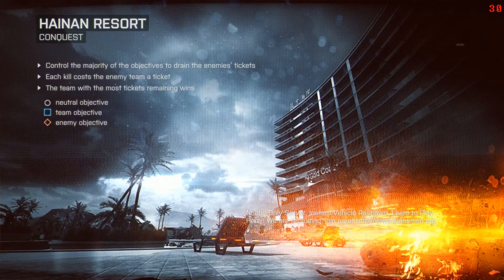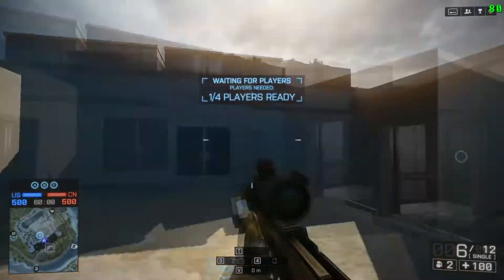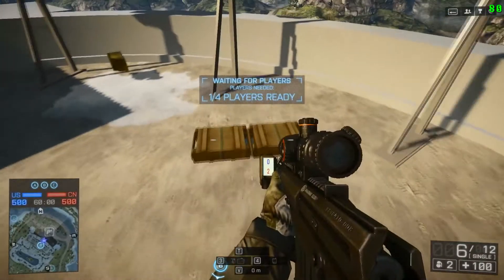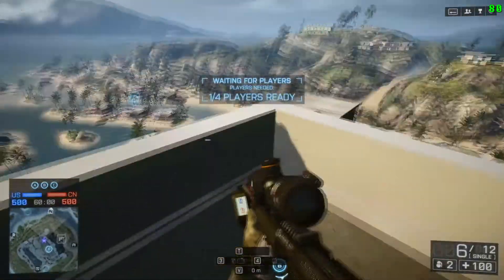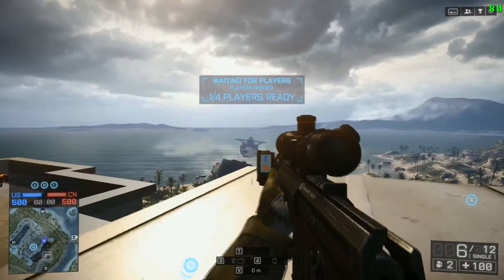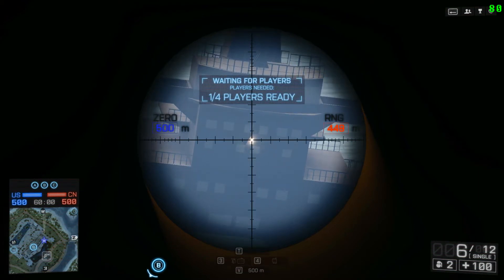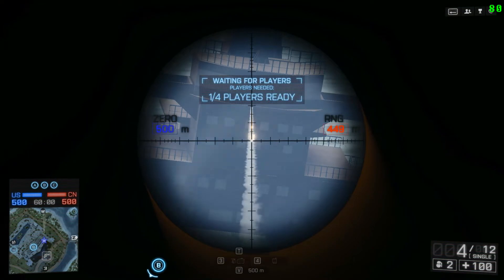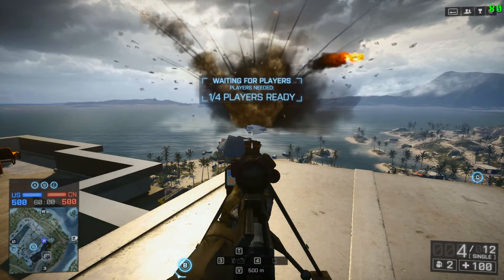Exploding ship on Hainan Resort! - How to trigger - BF4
Make sure you go to the same spot I went to because you can only see the light from that vantage point.

Big shoutout to SZU1985 who found this! Nice find!

Add me on Battlelog! Username is Monsieur-Worm.